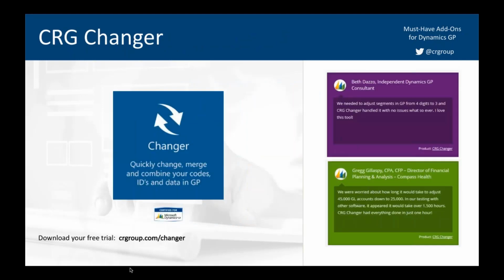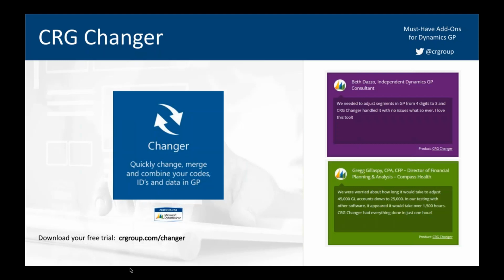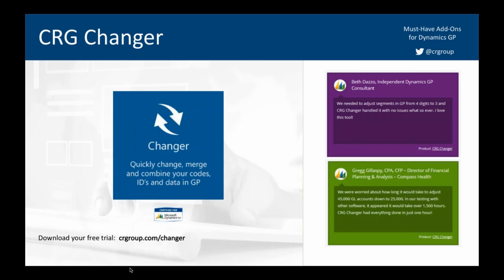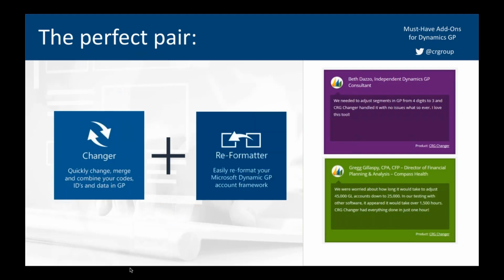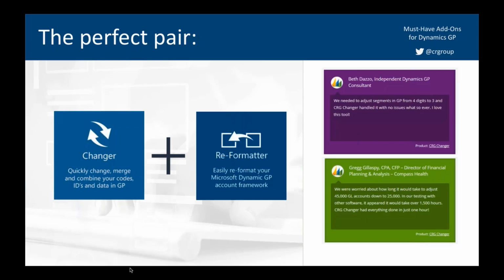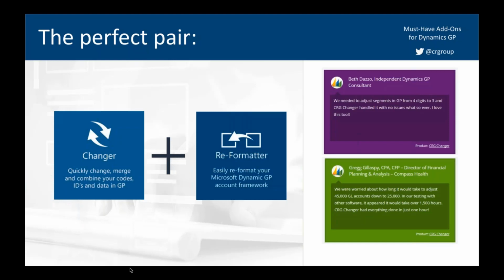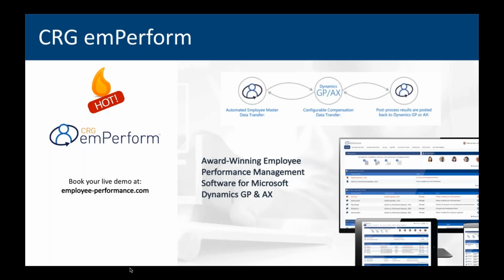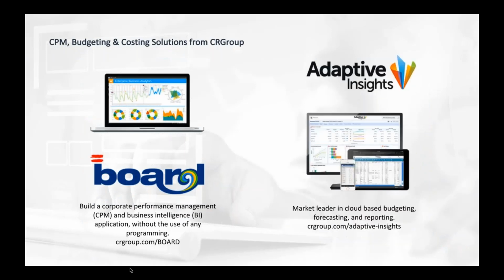Extending Your GP System with CRGroup Tools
This session will review what CRGroup solutions and add-ons are available to help you increase efficiencies and get more from your investment in Dynamics GP!